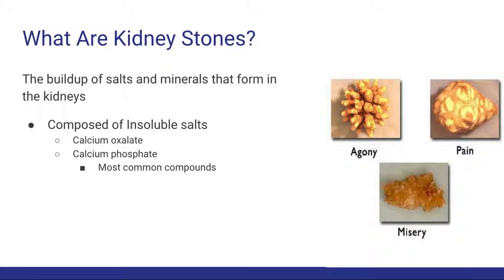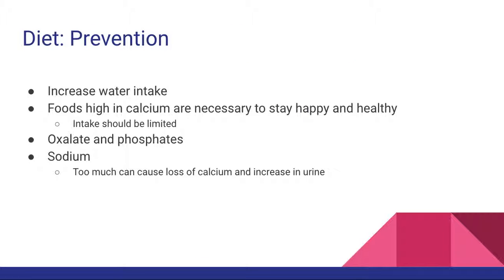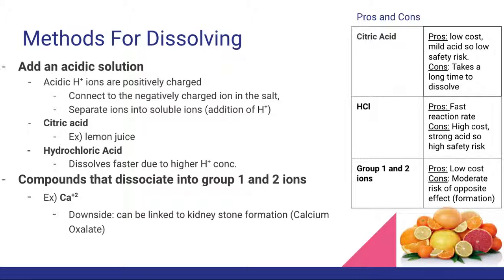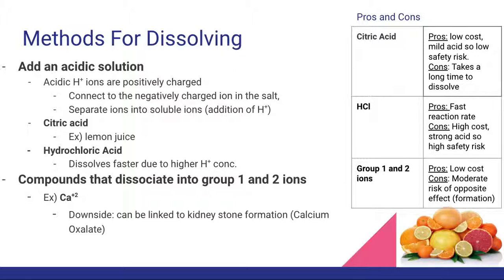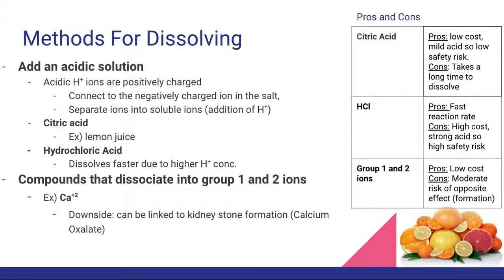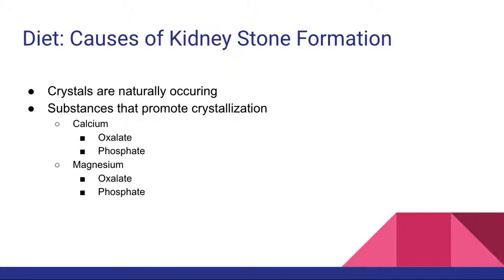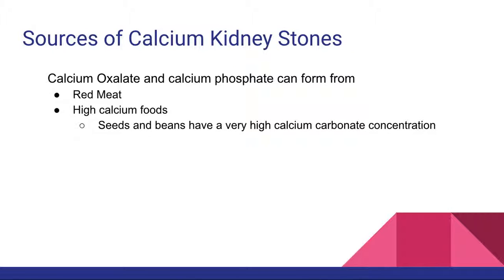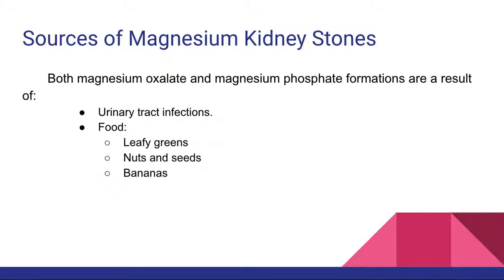Media report kidney stones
LB 172L